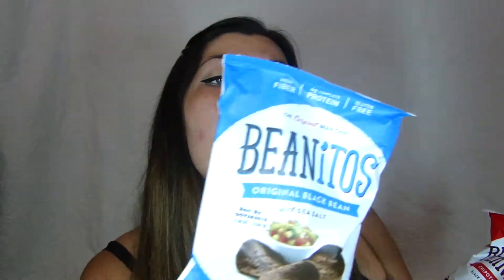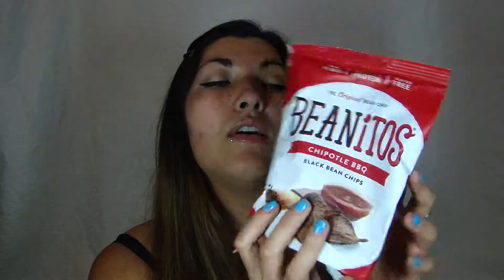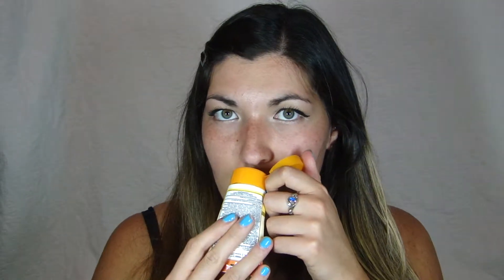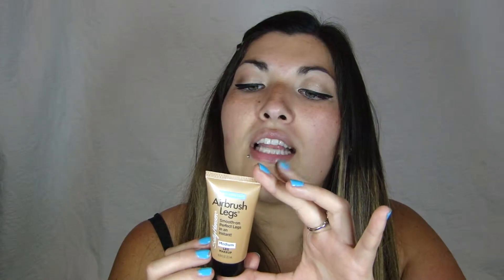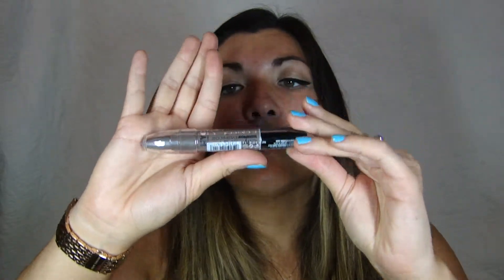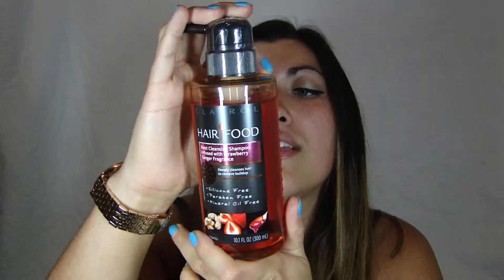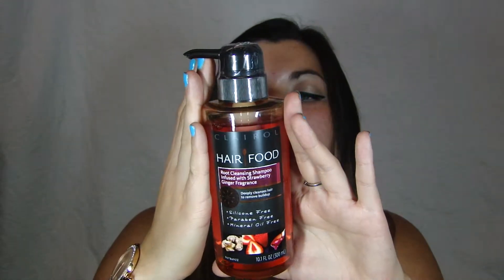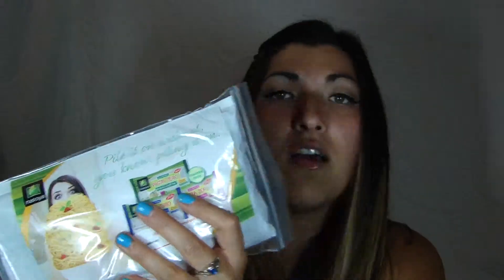Influenster Blossom VoxBox Unboxing!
expires 6.30.15

Earn cash back when you shop online!

Sigma Brushes!!
Just Fabulous Shoes- All shoes $39.95- First pair purchased only $20